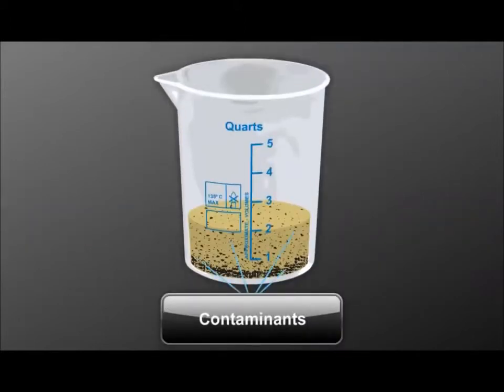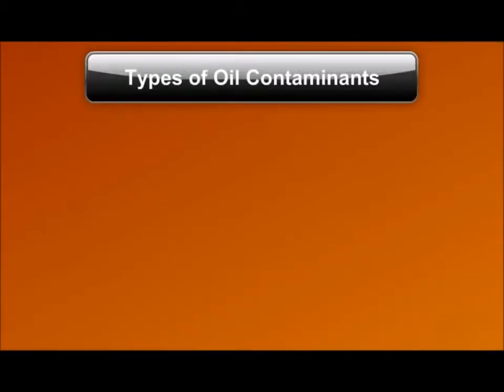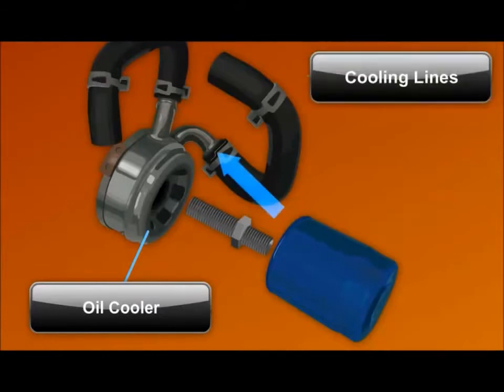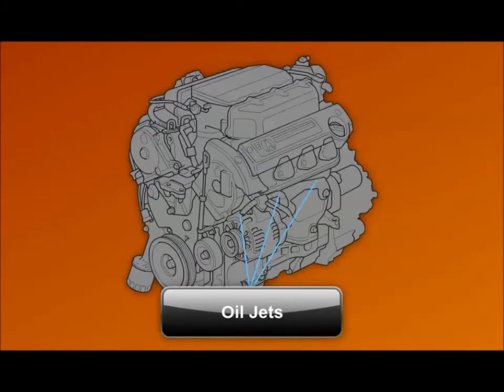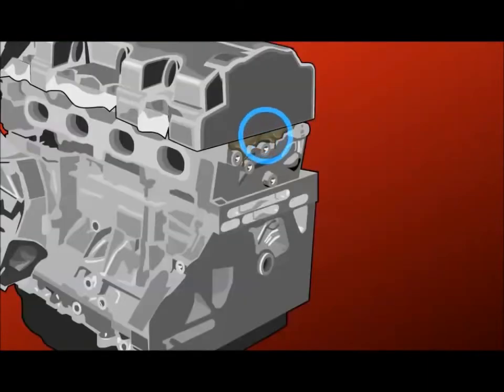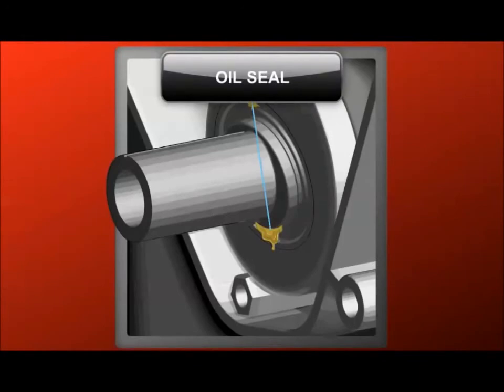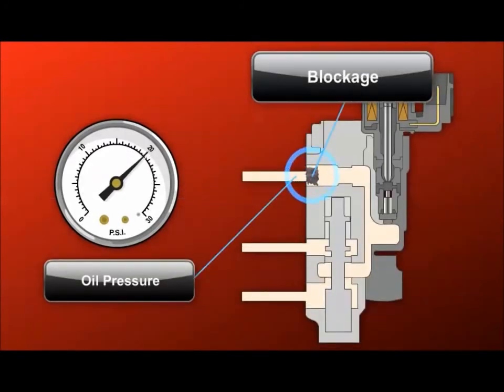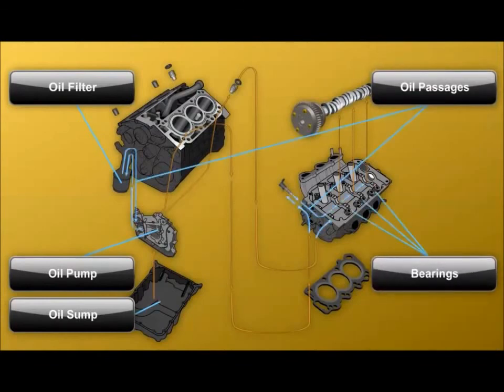Materi 2 Video Sistem Pelumasan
Video Materi Pembelajaran, Sistem Pelumasan Kendaraan Ringan.

PPG Dalam Jabatan 2018
Teknik Otomotif   UNY   S22018   KelasD